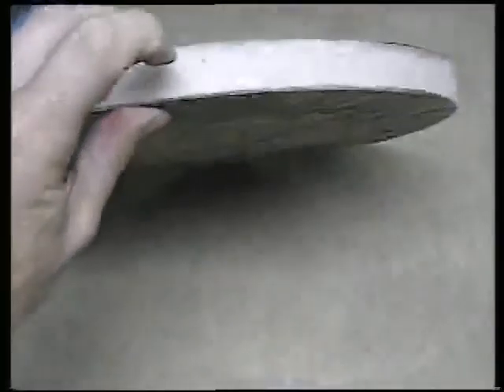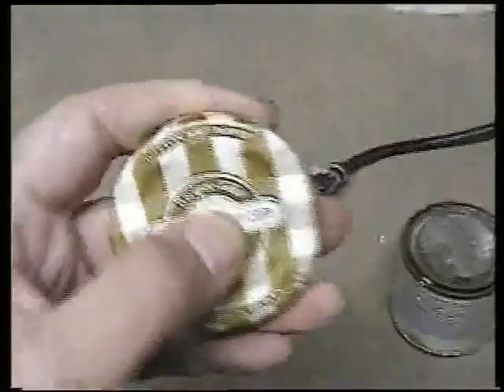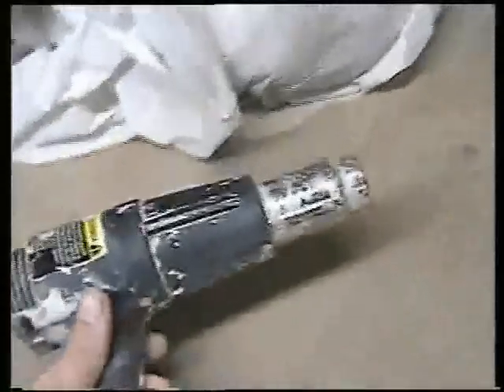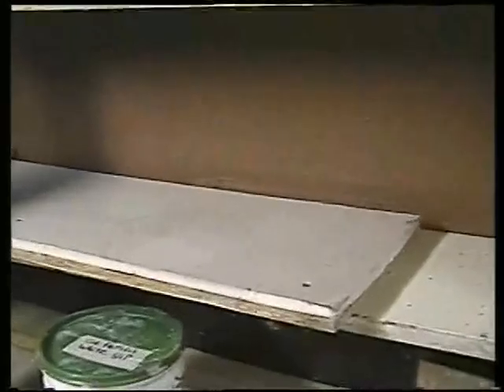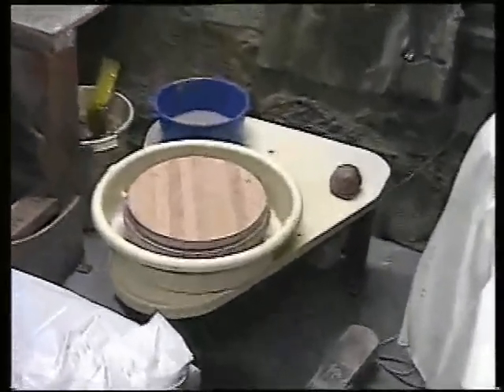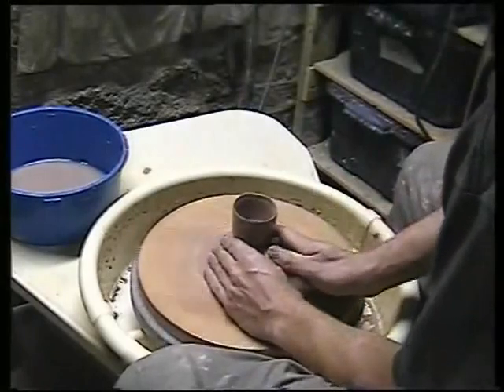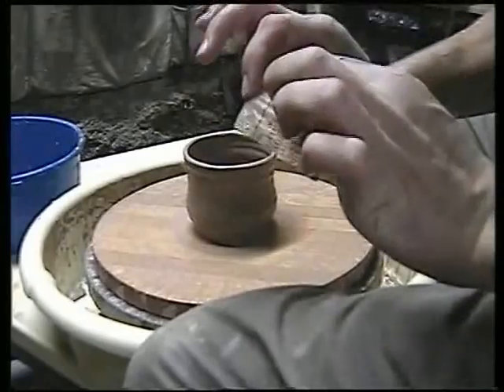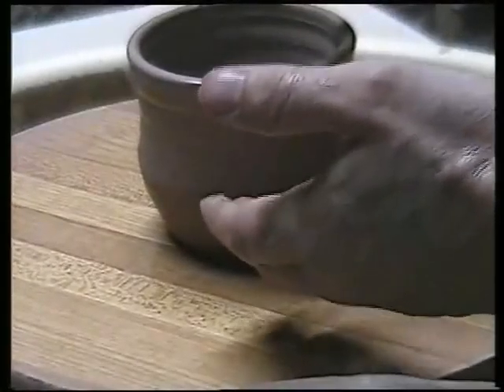Tips from a Master Potter...Well a potter anyway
I share some tips!